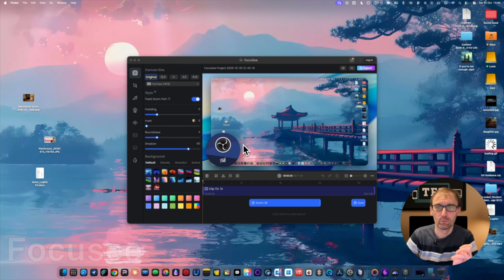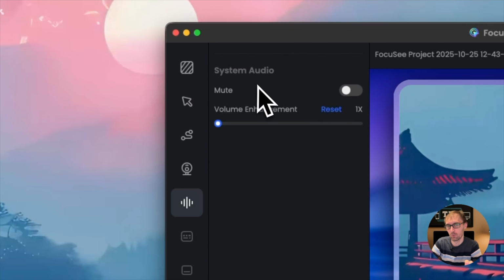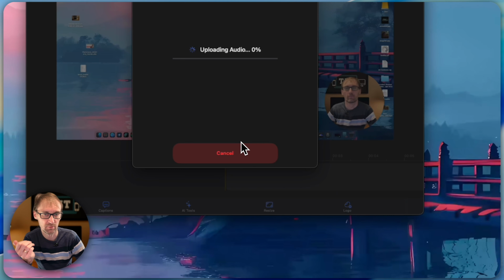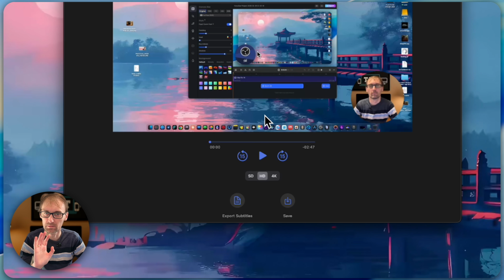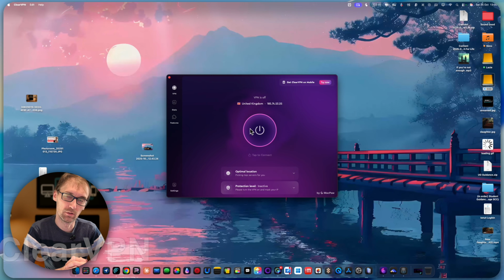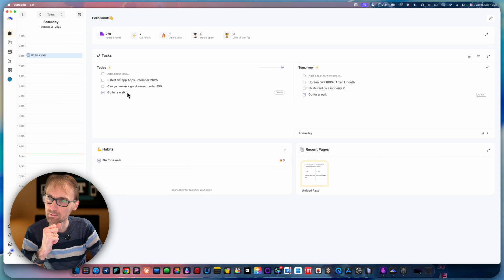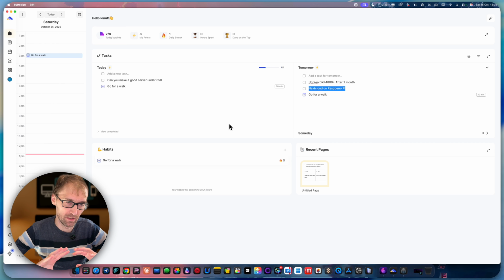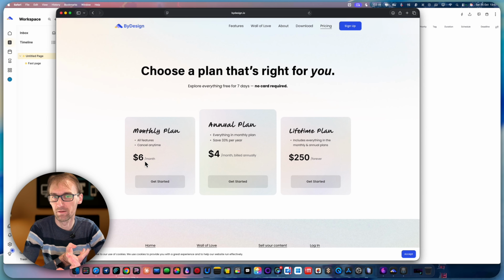My 5 Favorite Mac Apps on Setapp (2025)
00:00 - Intro
00:20 - Focusee
03:00 - VidCap
05:42 - Clarity
06:59 - CleanVPN
08:24 - ByDesign
12:18 - Bonus ( Downi )
13:14 - Thanks For Watching